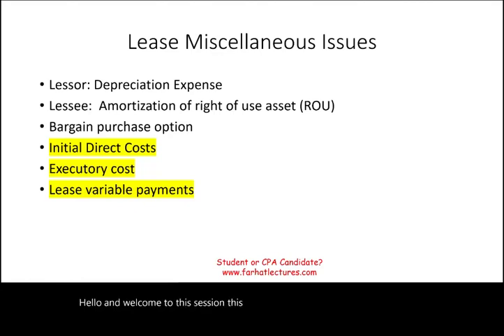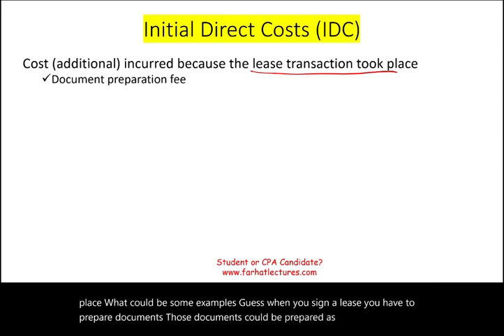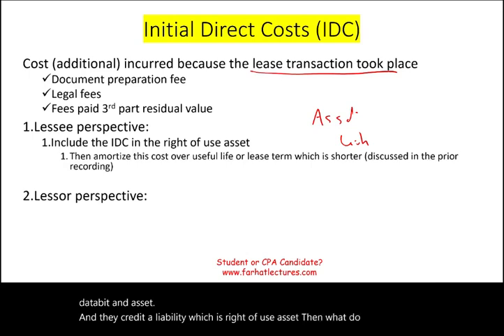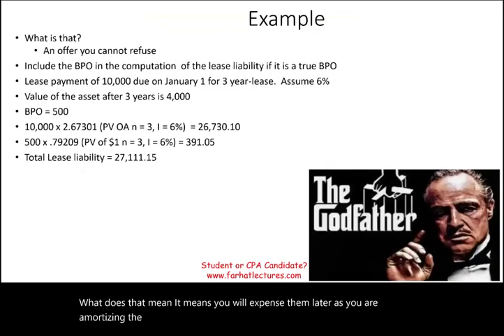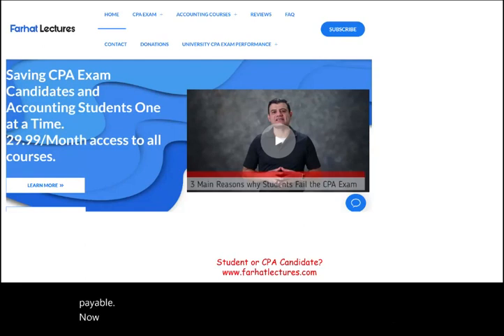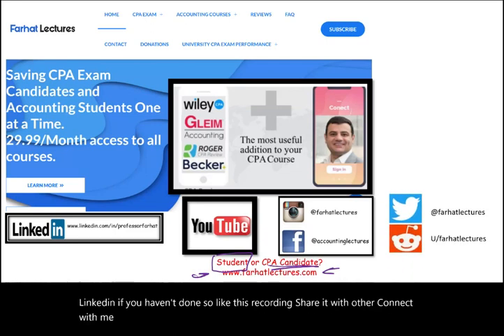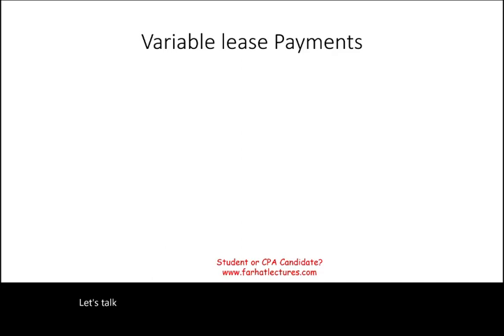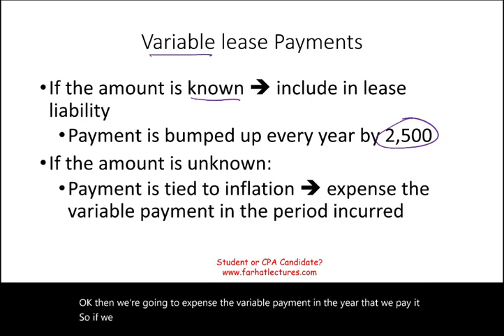Accounting for Leases: Initial Direct Costs & Executory Costs. CPA exam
In this session, I discuss initial direct costs and executory cost when it comes to accounting for  leases